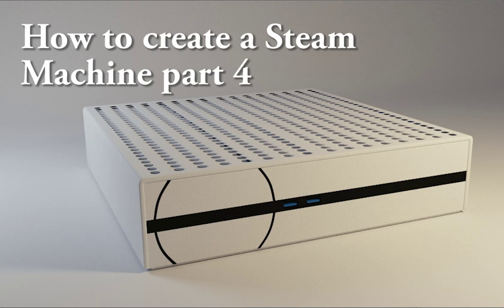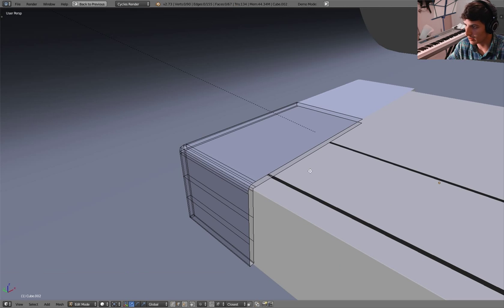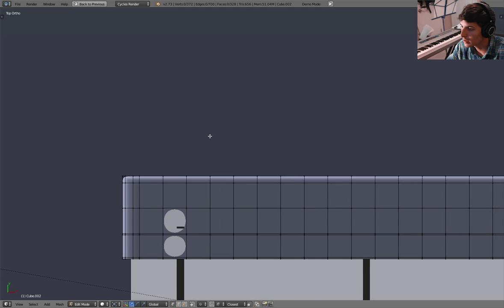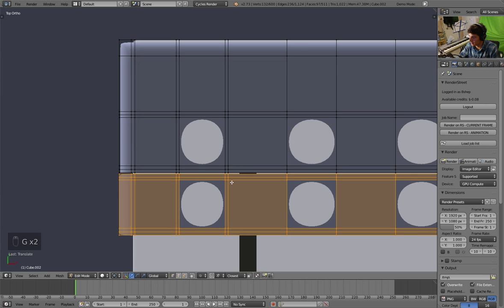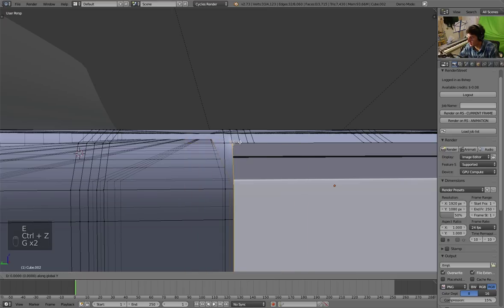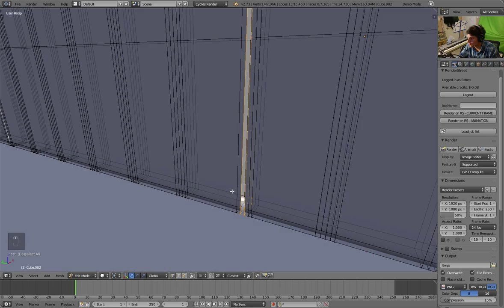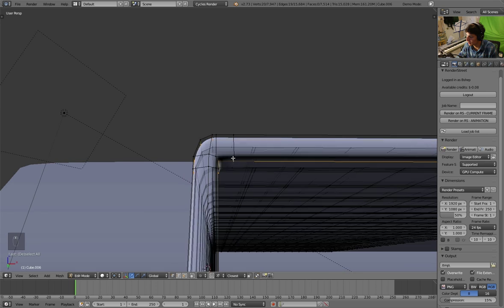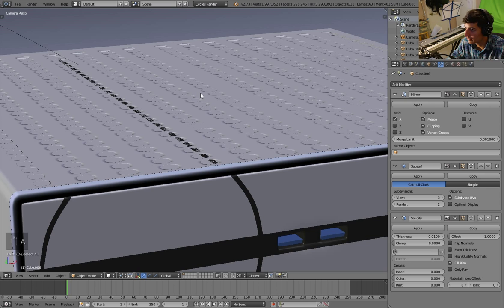Blender tutorial: how to create a Valve Steam Machine part 4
Welcome to the fourth part of my tutorial series on how to create a Valve Steam Machine Case.

►In this part we will work on modeling the top vent holes.

►►Start adding in edge loops for the holes 4:19

►► Ending 35:15

►Become a Fullscreen partner!

Our Minecraft server is back up thanks to donors! if you can donate then I will be able to keep my server running. You can donate by buying one of my songs or just clicking the donate button below.

►►►Minecraft Server◄:
Come And Join Our Server!
at:

Server address: minecraftmanyaccents.mcph.co

►Survey for my Youtube channel◄
take this survey to let me know how I can change around my channel(s)

►Brennens3d◄
♦Sound Cloud♦

►M.A.C.R.P.